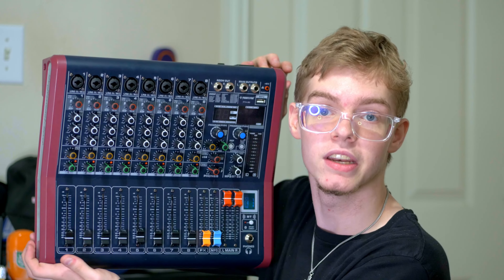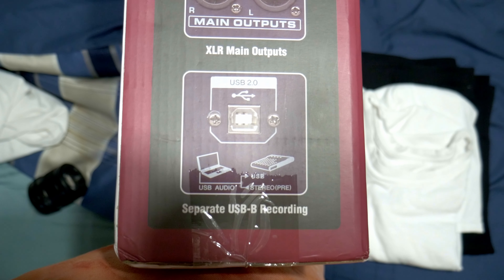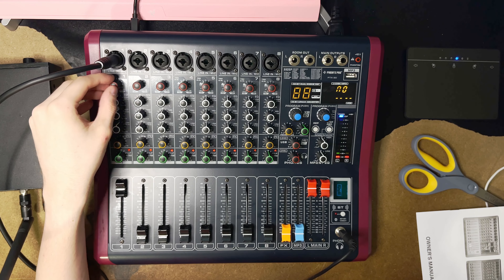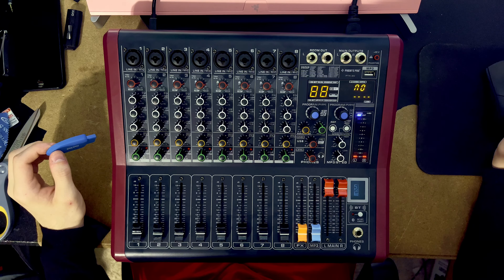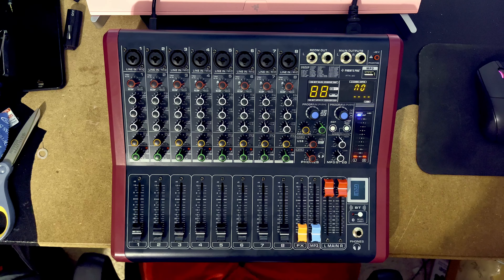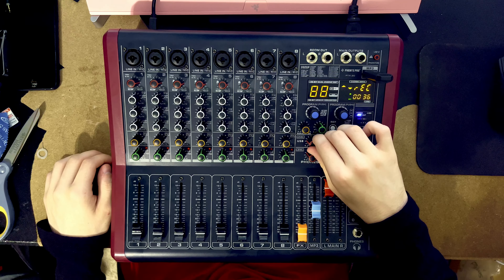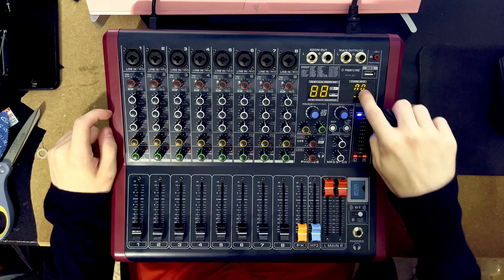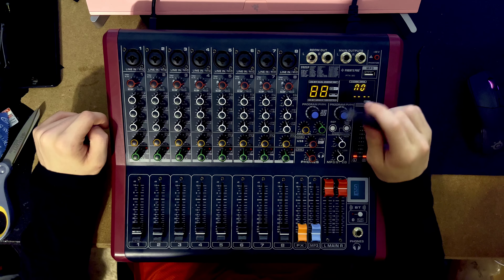PHENYX PRO PTX-30 LIVE MIXING BOARD UNBOXING AND INITIAL IMPRESSIONS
What's up guys, hope y'all are staing safe out there. You guys remember Phenyx Pro? They were the company whose wireless mic I reviewed. They liked that video a lot and wanted to send out their PTX-30 for a video at no cost to me! What an awesome company! Today will just be the unboxing and initial impressions, but once I have time to actually use this board in the field I will post the HONEST REVIEW. Hope y'all enjoy this video and stay safe.